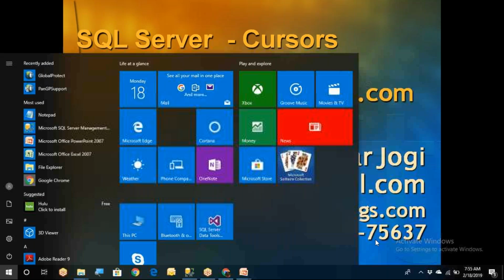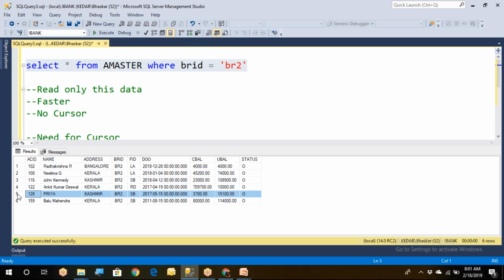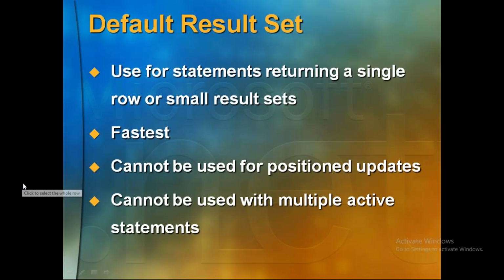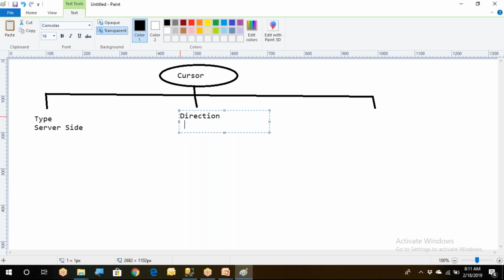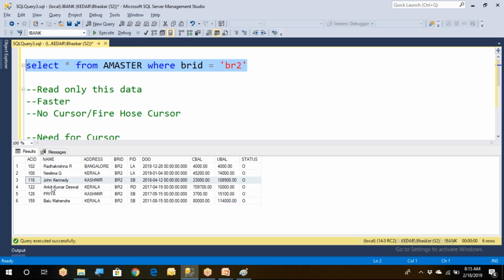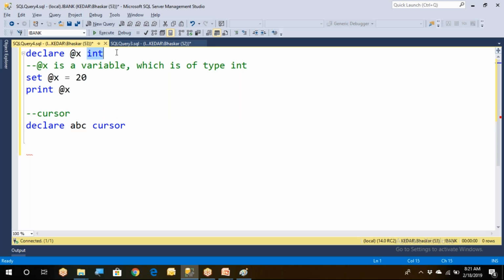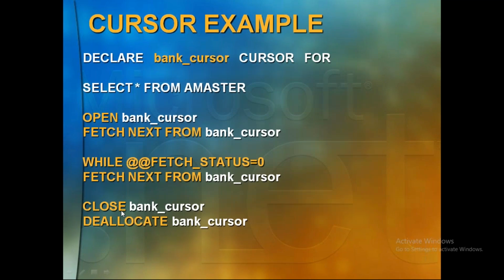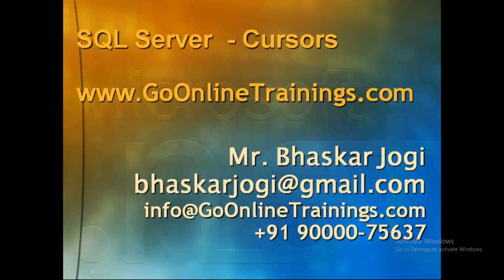SQL Server session 26 Cursors Part1